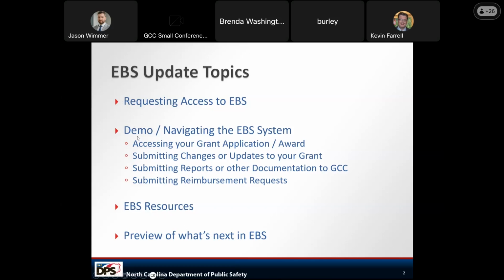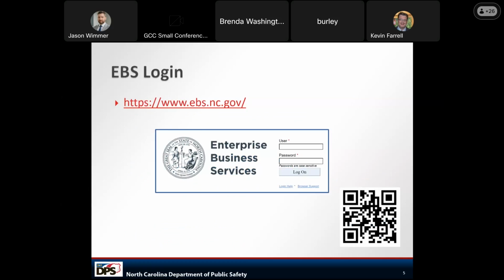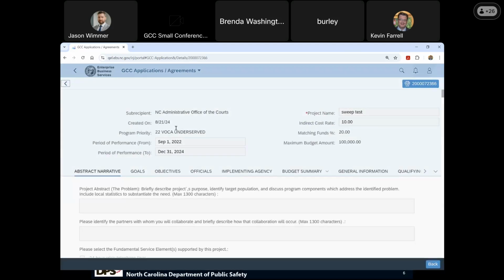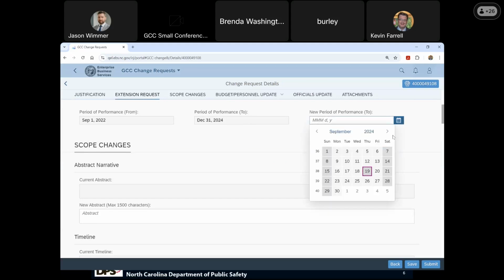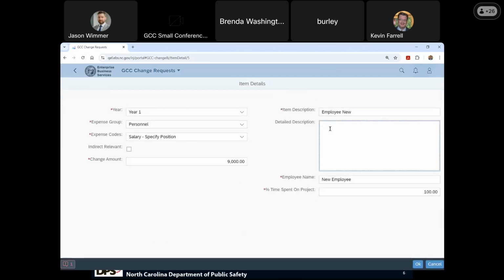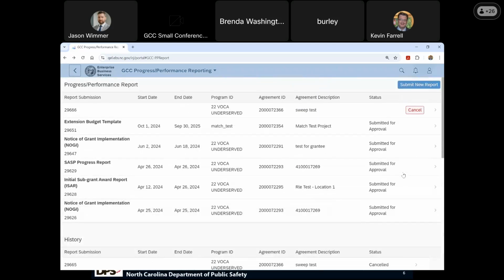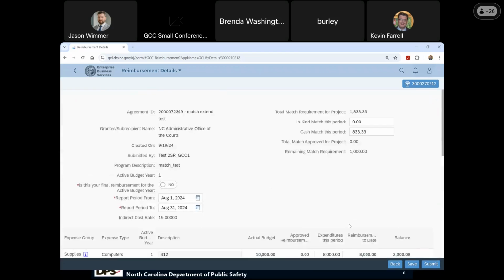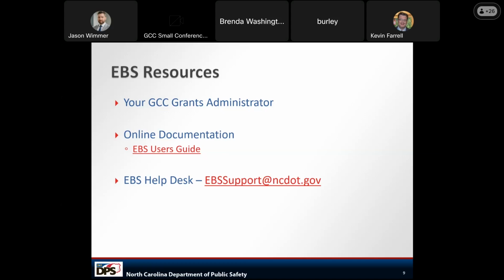GCC 2024 Grant Award Workshop: EBS Grants Management Portal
Business Analyst Kevin Farrell gives an update on EBS, the new grants management portal introduced in October 2023. This session includes a live demo of EBS agreements, change requests, reimbursement requests, and performance reporting.